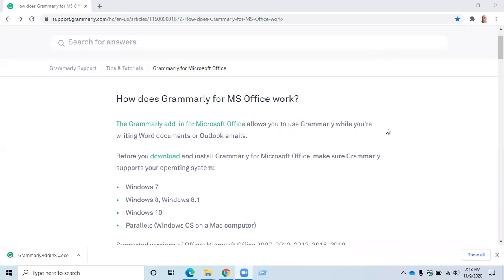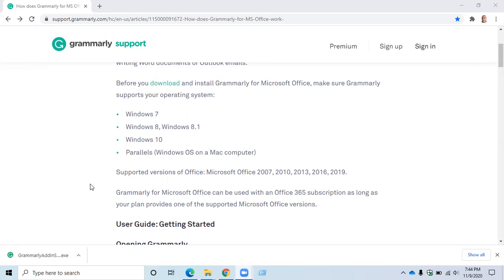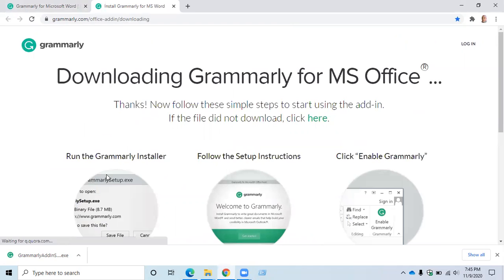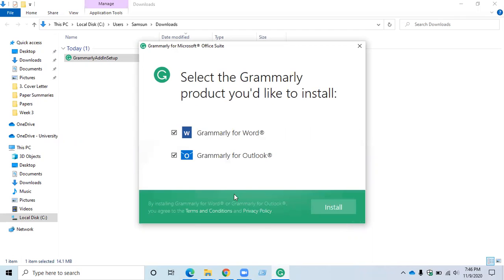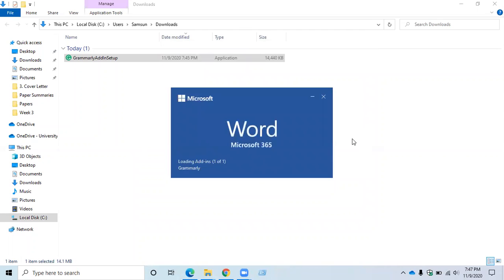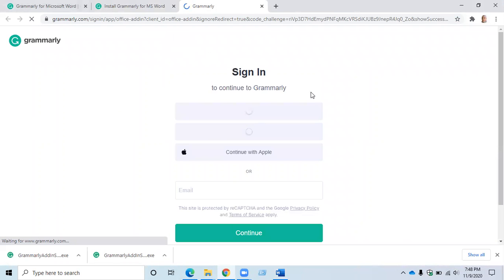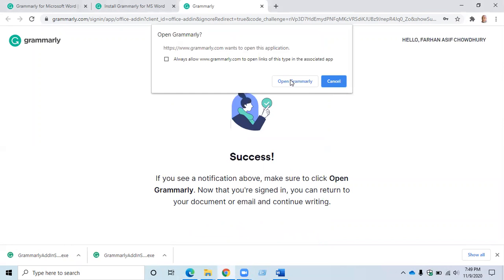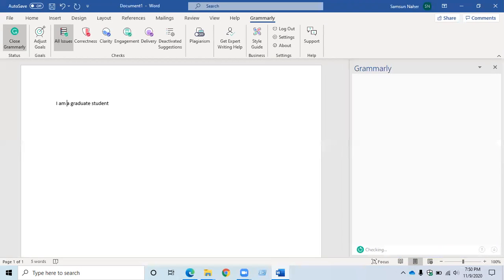How to install Grammarly for MS Words and Outlooks on Windows - by Samsun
This is a descriptive and helpful video for people who want to install Grammarly for Microsoft Words and Outlooks on Windows for first time.